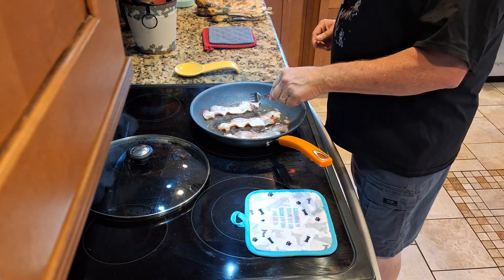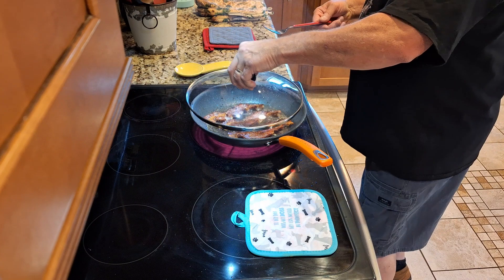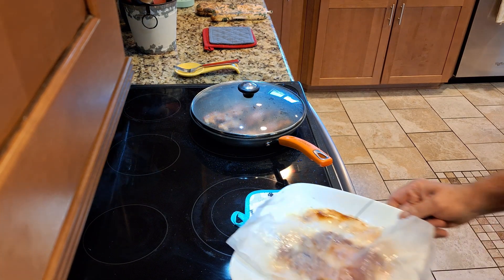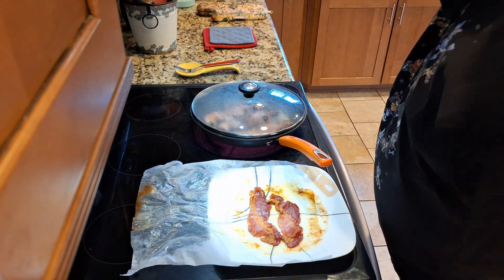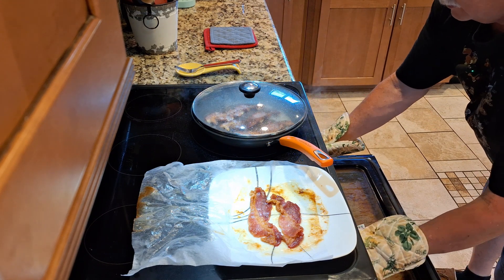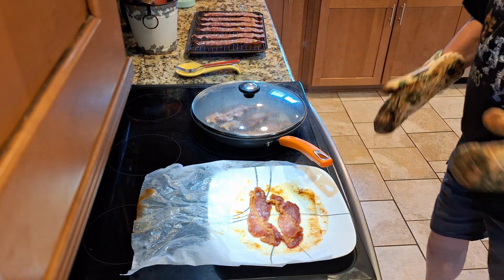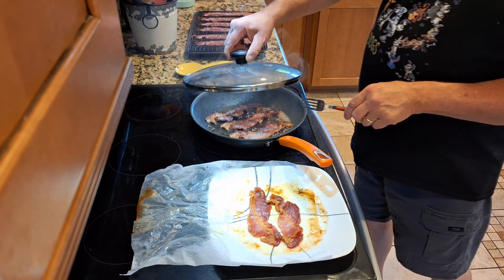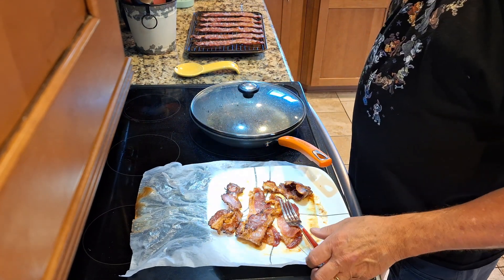How to cook BACON 3 simple ways.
In this video I will show you 3 easy ways to cook bacon. YUMMY. @howtoaroundthehouse